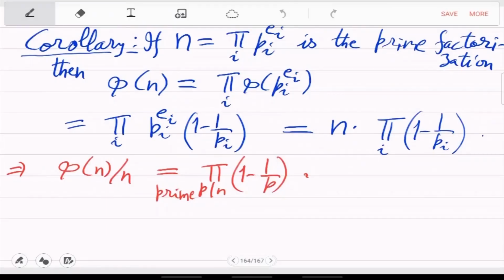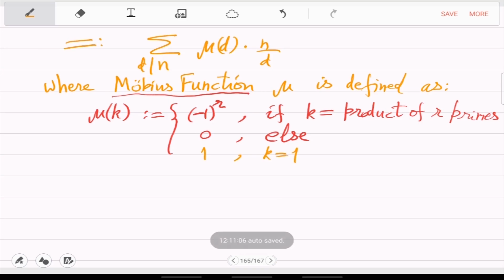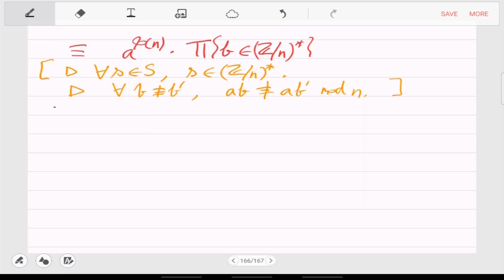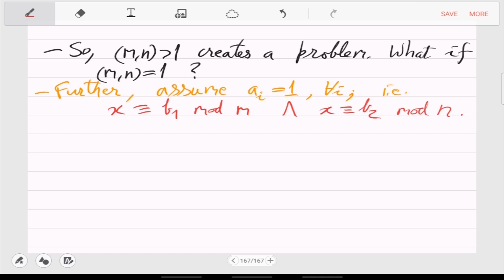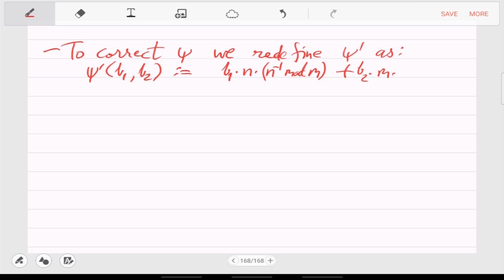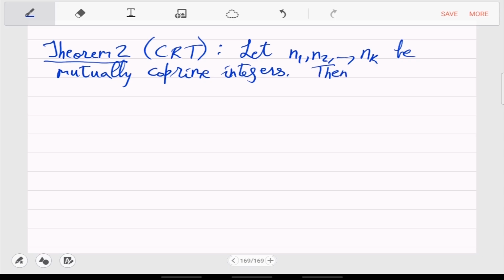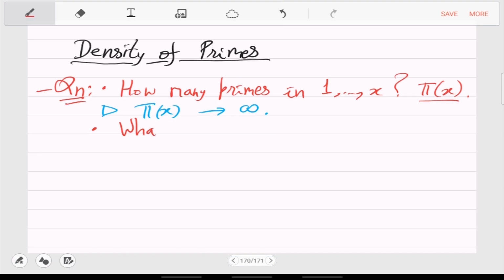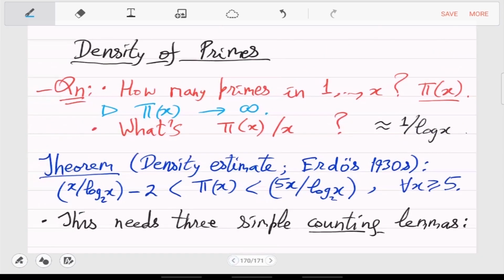Lecture 24: Properties of Numbers - 5 & Primes & Cryptography - 1